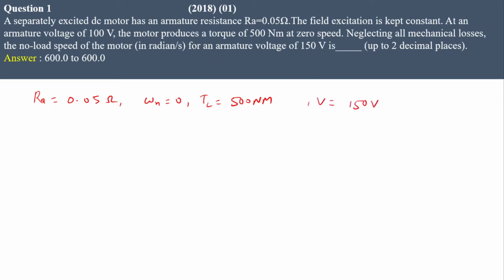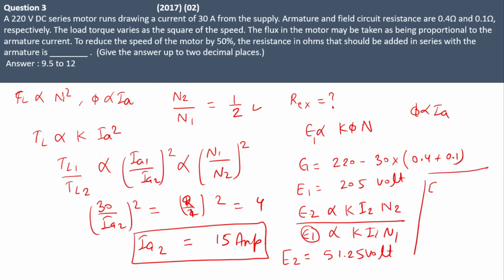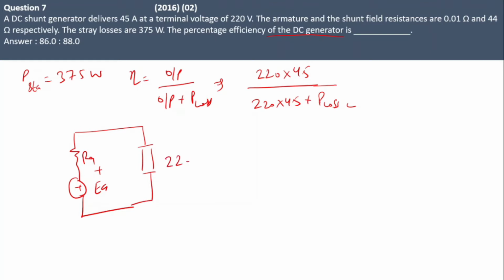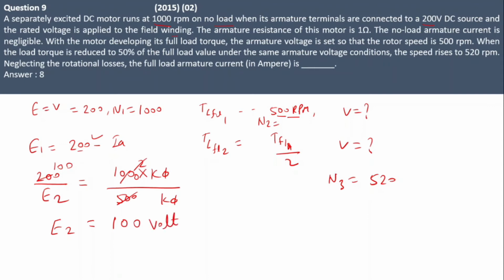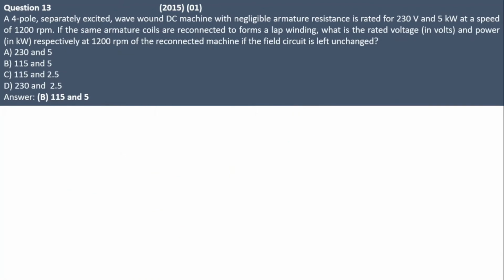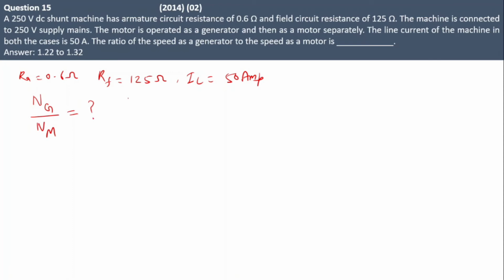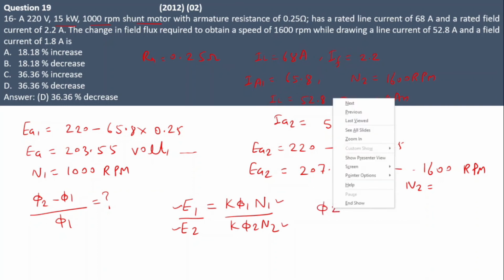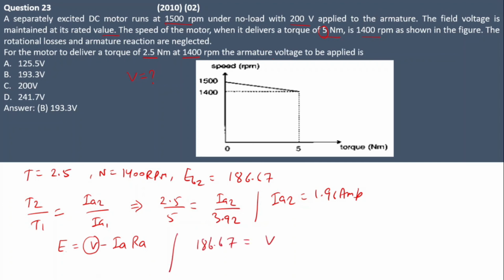Most Expected Numerical on DC Machine GATE 2022 ELECTRICAL ENGINEERING BY GAURAV KUMAR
in this video all the numerical related to the DC Machine are being solved.